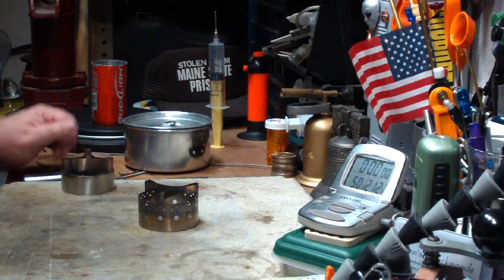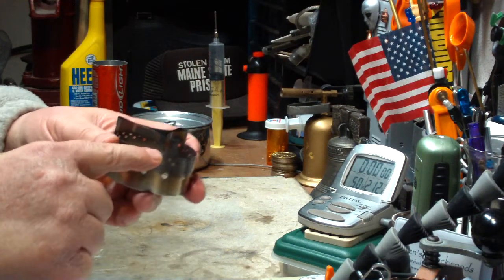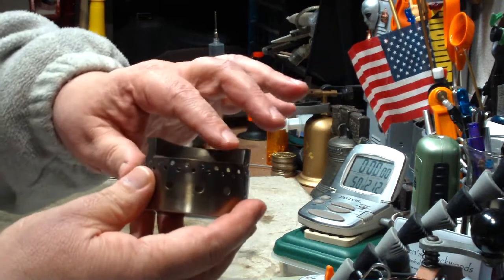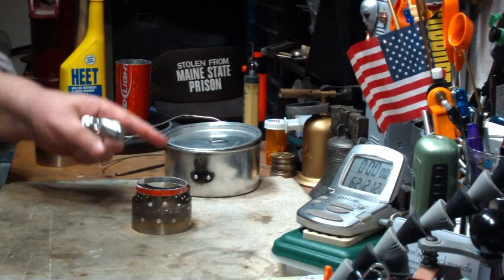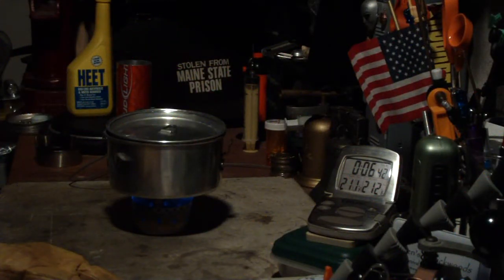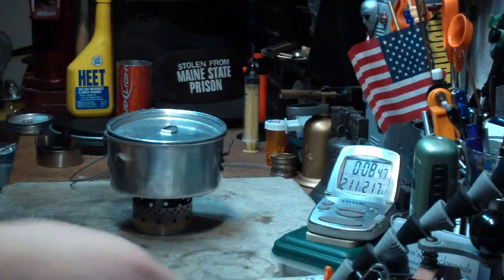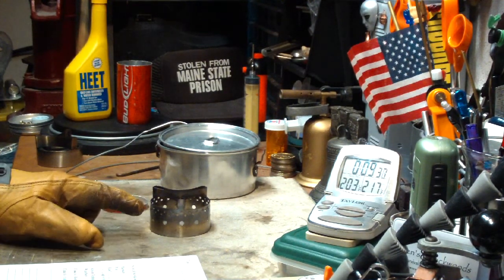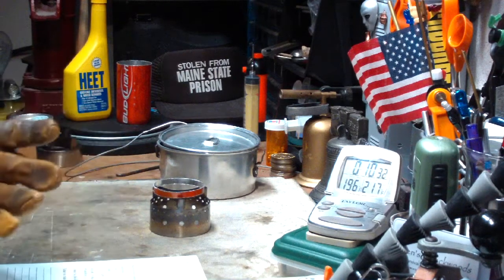Flat Cat Gear's ISO-Clean 2.0 Stove - Using Heet For Fuel 2nd try - Boil Test #5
Yesterday I did a video on Flat Cat Gear's ISO-Clean 2.0 Stove where I tried to answer Tim Anderson's question as to whether or not Heet would work in the stove. In the video I got water starting at 61°F (16.1°C) to boil in 8 minutes 26 seconds. Not great time but I thought it should have been better.

I got a comment from Jon, over at FlatCatGear,"On the ISO-Clean stove, the pot stand is 0.5" and on the Lynx denatured alcohol stove the gap is 0.8". The smaller gap reduces the burn rate.? Additionally, the carbon felt brings the fuel closer to the flame increasing the burn rate. Keep in mind that the ISO-Clean was not designed to burn both fuels, but it is nice to know that it works! "

Jon's comment got me to thinking about a modification that I wanted to try that might allow the ISO-Clean 2.0 Isopropyl Alcohol Stove to work with methanol or Heet as well as being able to work with Isopropyl alcohol. That's what I try in this video.

Hiram

Lab0405

Title: Flat Cat Gear's ISO-Clean 2.0 Stove - Using Heet for Fuel 2nd try- Boil Test #4
Room temp: 52°F (11.1°C)
Humidity: 52%
Weather condition: Cloudy, windy, Drizzle
Burner: Flat Cat Gear's ISO-Clean 2.0 Isopropyl Alcohol Stove
Stove/Pot stand: Flat Cat Gear's ISO-Clean 2.0 Isopropyl Alcohol Stove plus added ring
Pot: Boy Scout Pot #2
Fuel: Heet(Gas-line antifreeze & water remover)
Amount of fuel: 20 ml (0.68 fluid ounces)
Amount of water: 2 cup(s) = 0.24 liter
Water temp at start: 62°F (16.6°C)
Time to boil (with ring): 6 minute(s) 56 second(s)
Time to boil (previous test without ring): 8 minute(s) 26 second(s)
Time to run-out (previous test): 11 minute(s) 48 second(s)
Note: